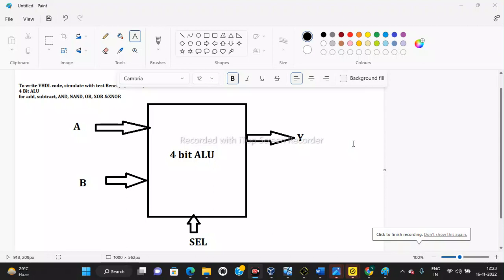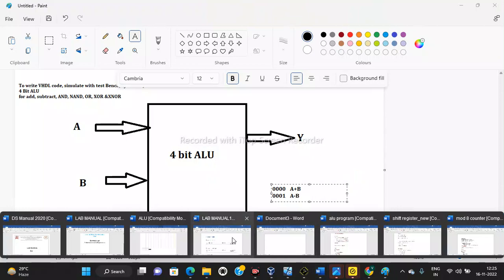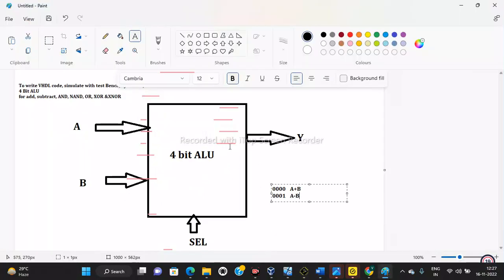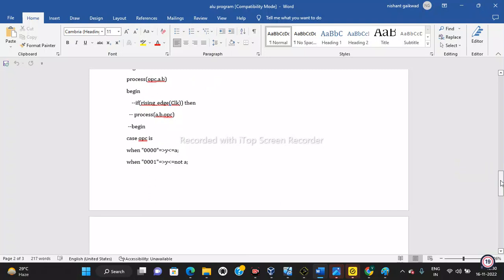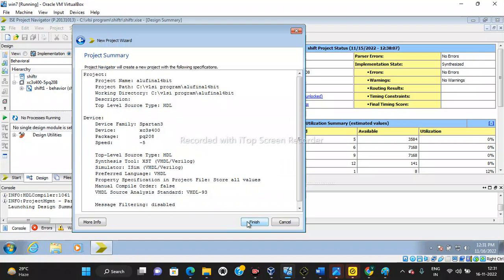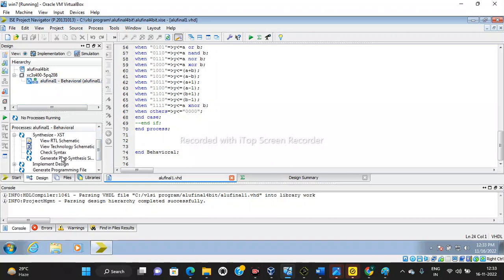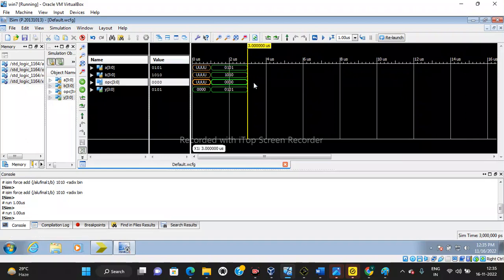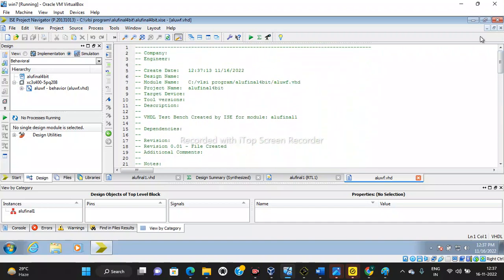4-bit ALU VHDL CODE and How to write and simulate VHDL CODE IN XILINX ISE 14.7 WITH PROCESS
4-bit ALU VHDL CODE and How to write and simulate VHDL CODE IN XILINX ISE 14.7 WITH PROCESS